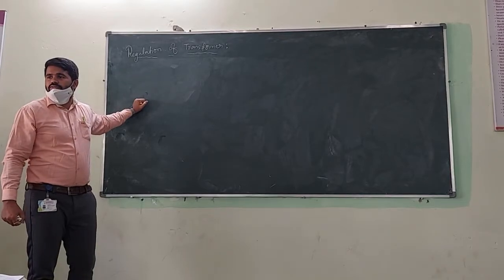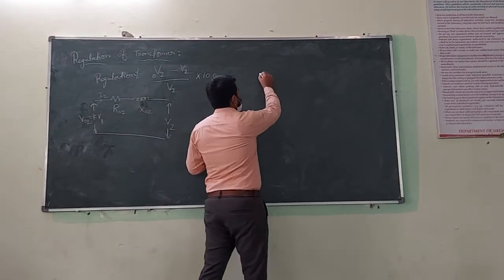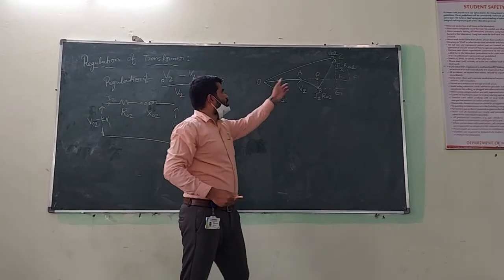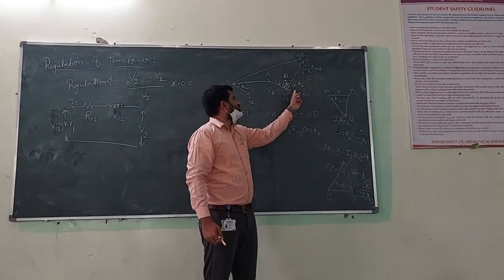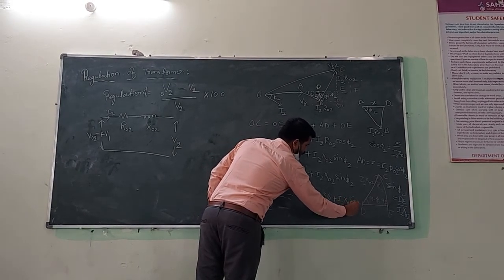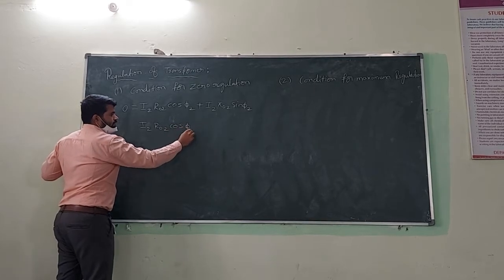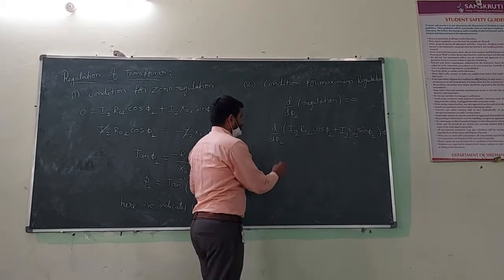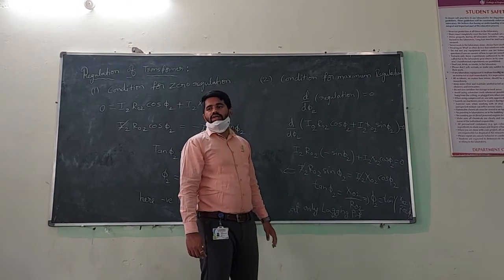voltage regulation of a transformer condition for zero regulation maximum regulation